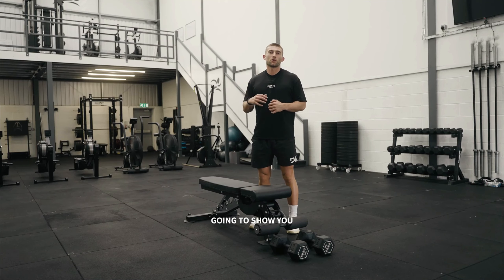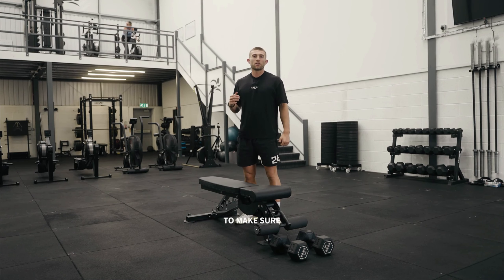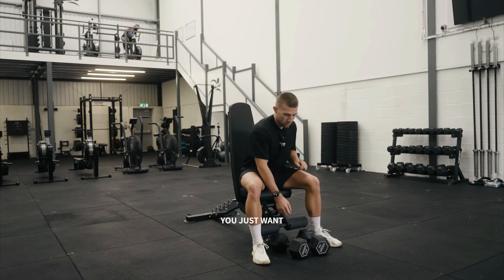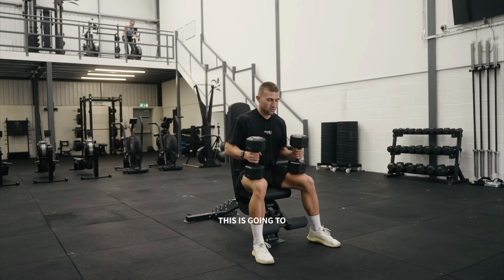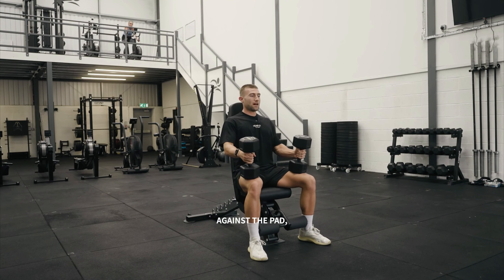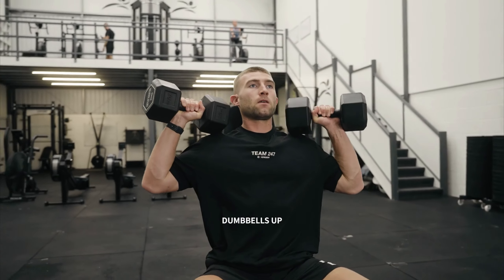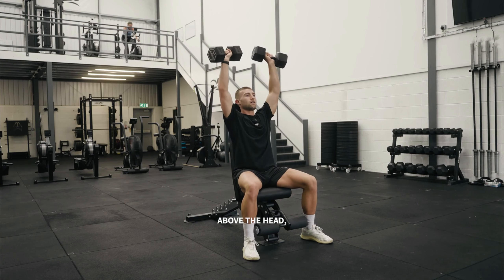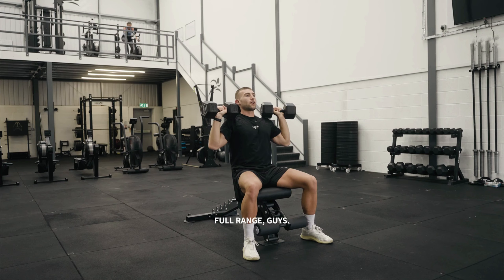How To Dumbbell Shoulder Press Correctly | Again Faster Equipment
Again Faster ambassador Jake takes us through the essentials to perform the dumbbell shoulder press correctly.